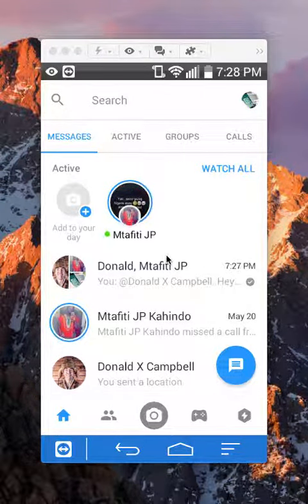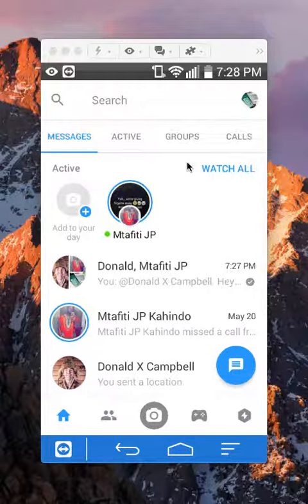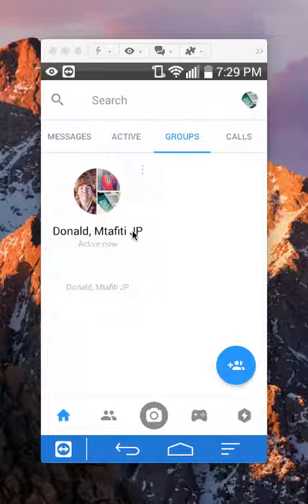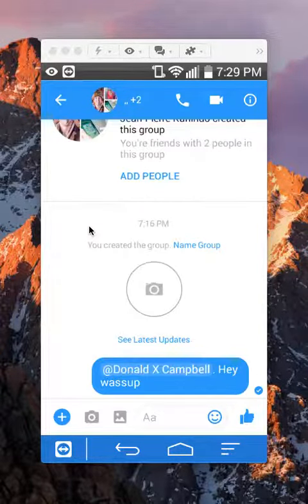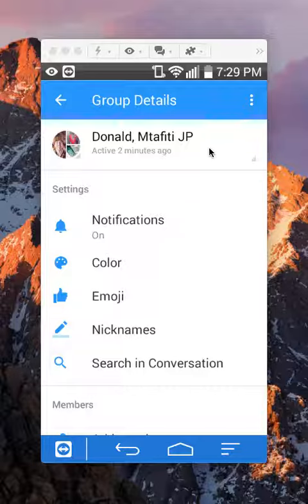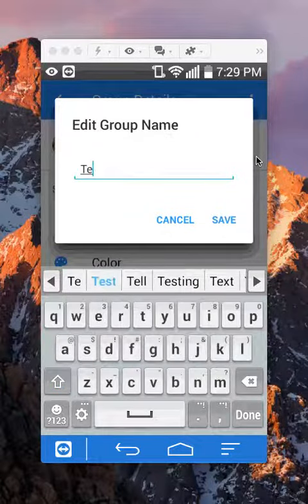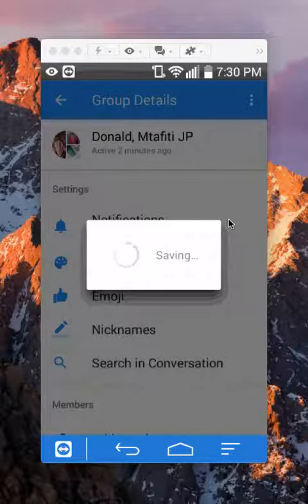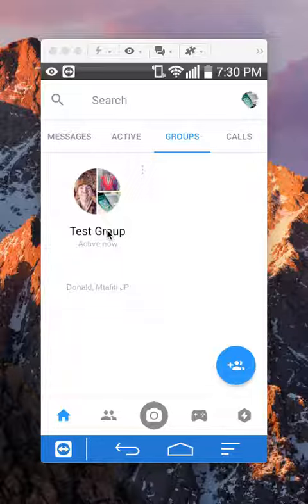How To Name A Group Conversation In Facebook Messenger Android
This video shows How To Name A Group Conversation In Facebook Messenger Android.